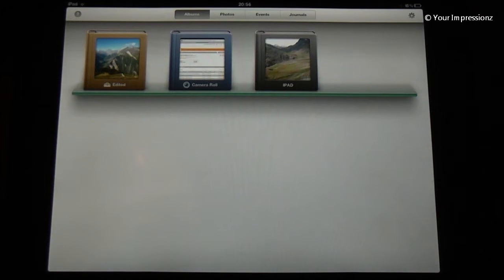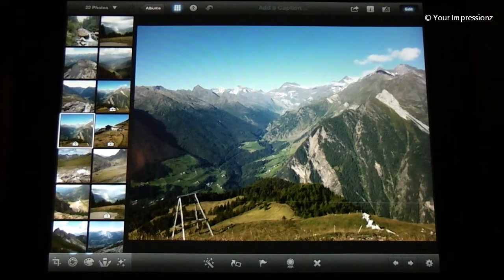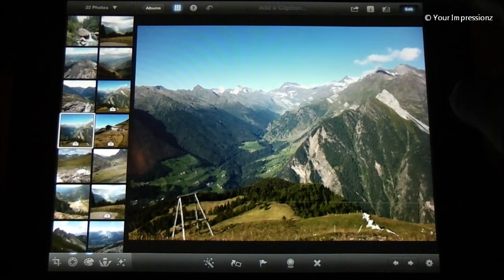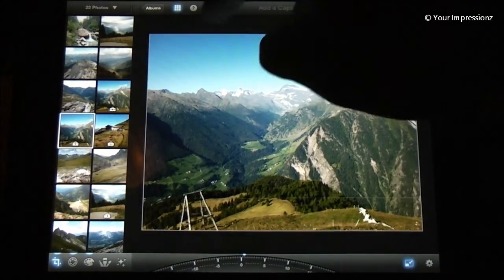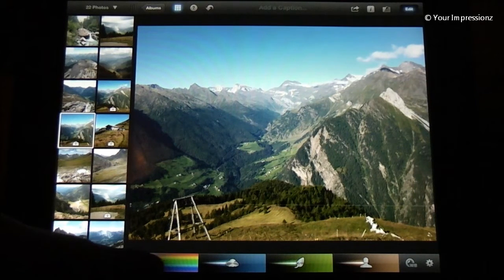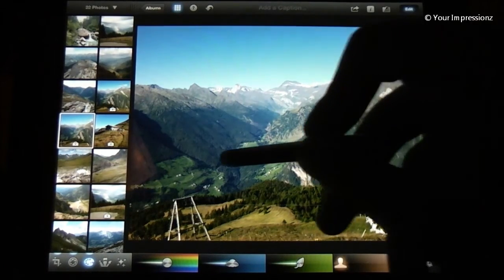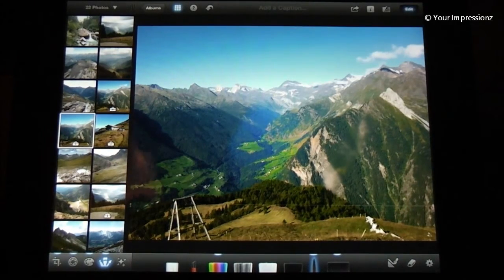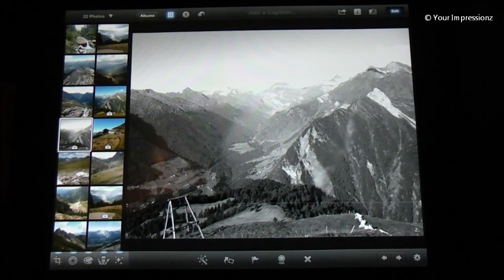iPhoto for Ipad - App Review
iPhoto is the new app from Apple for the Ipad and it was launched the 7th of March. iPhoto has many (advanced) functions to edit photos, including tools to: crop and straighten, adjust color schemes, edit your photos with brushes and add effects. I hope you will enjoy this first review of Your Impressionz!